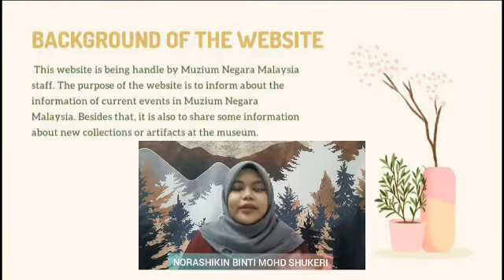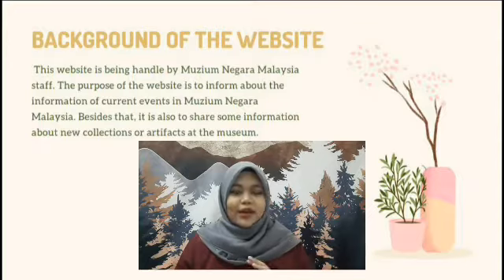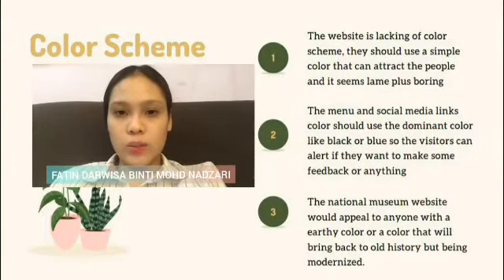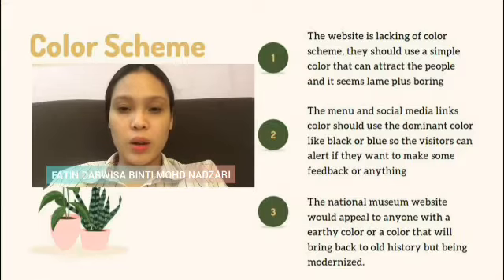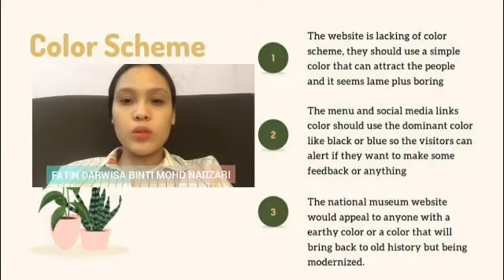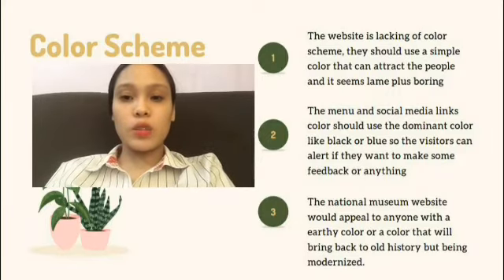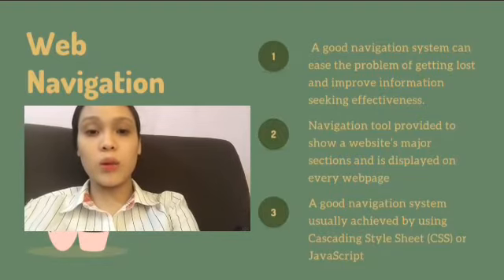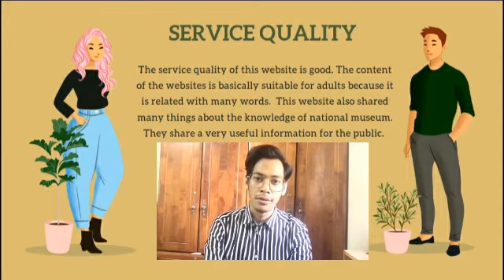Case Study For Muzium Negara Malaysia Website - IMD311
Case Study For Muzium Negara Malaysia Website

IMD311- UiTM  [Group Assignment] MCO2020

Group Members:
Adyputra Syah Iyman
Norashikin
Misbahulfalah
Fatin Darwisa